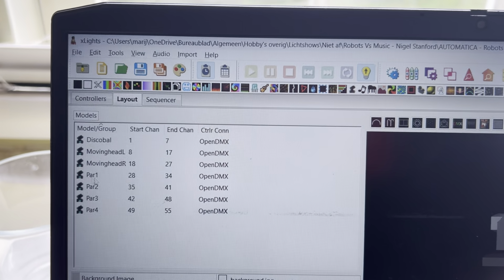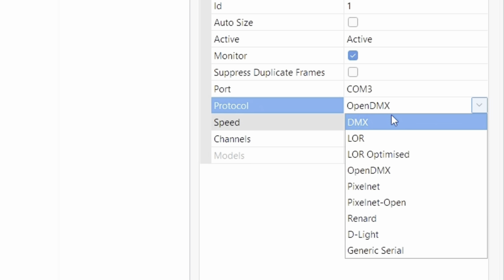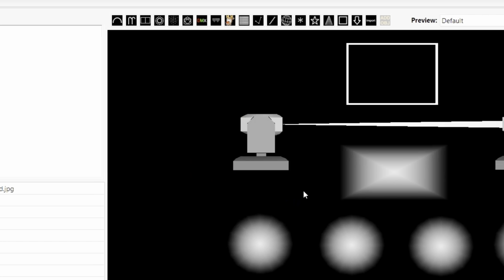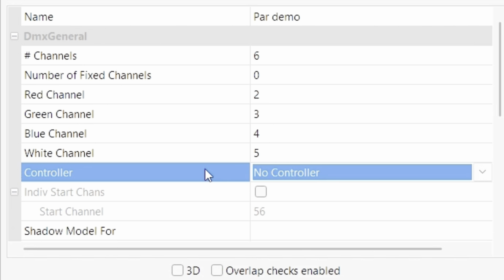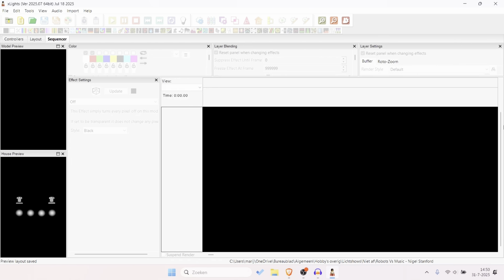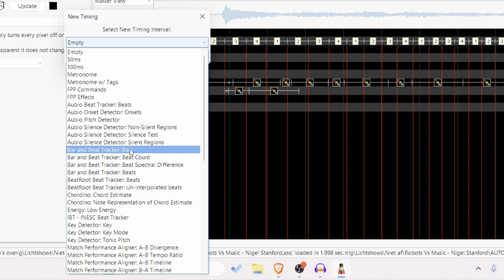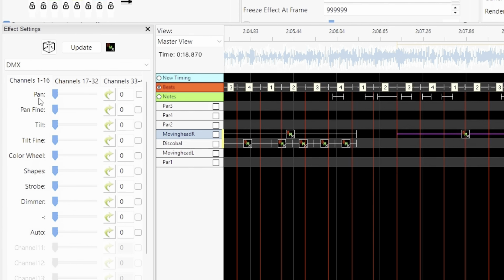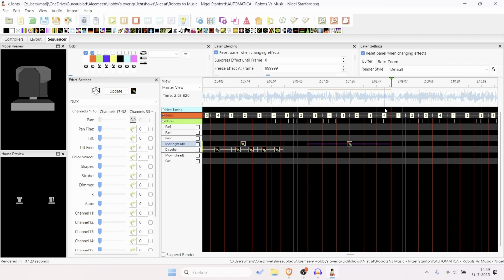Low cost light/music sync with ENTTEC OpenDMX + xLights!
🎛️ How to use your ENTTEC OpenDMX (not pro) with xLights!
In this video I’ll show you how to connect and use your ENTTEC Open DMX USB interface with xLights, and how to control your DMX lights — step by step!

📖 Chapters:
00:00 Intro
01:16 Basics of the DMX protocol
03:03 Wiring
04:23 Visual demonstration of DMX channels
05:44 Setting the right channels on the lights
06:27 Part 1 - setting up the OpenDMX dongle
09:29 Part 2 - configuring the lights
13:42 Very important extra step
14:20 Part 3 - the sequencer
21:06 Demo

Used for non-commercial purposes only.